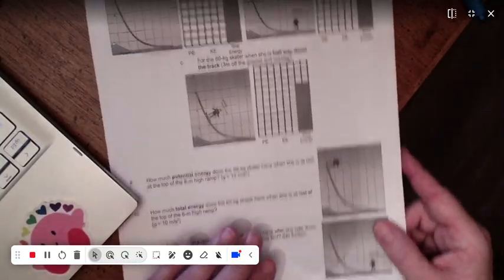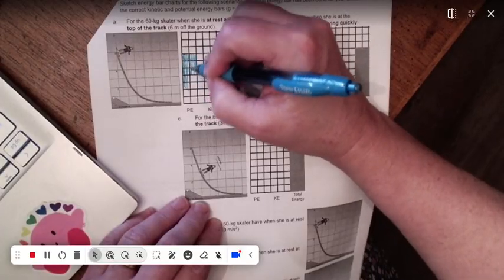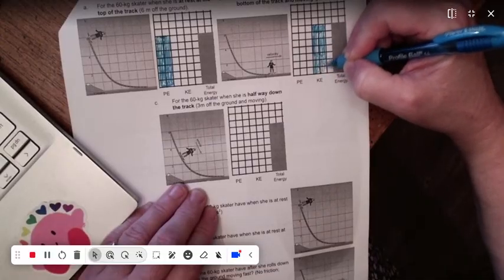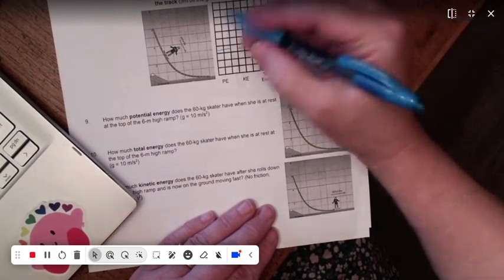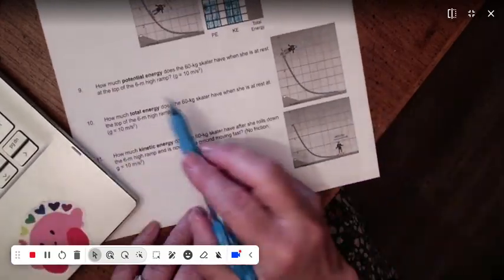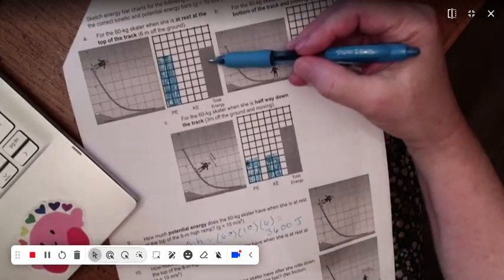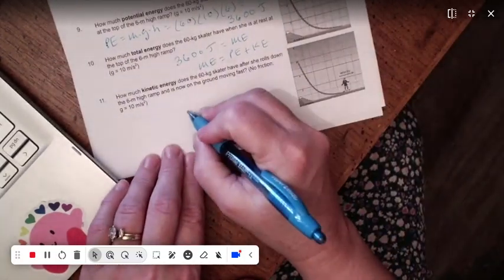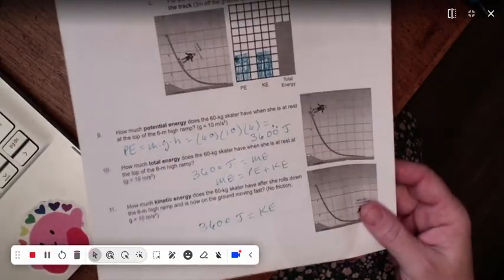Performance final study guide 2nd page